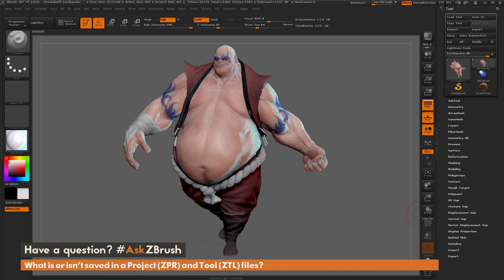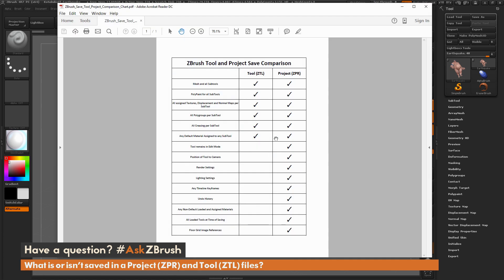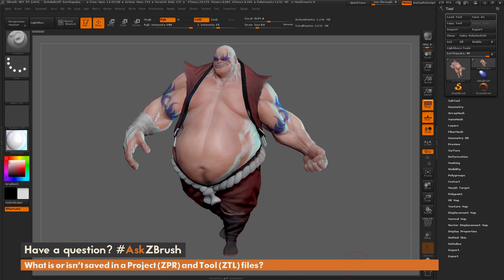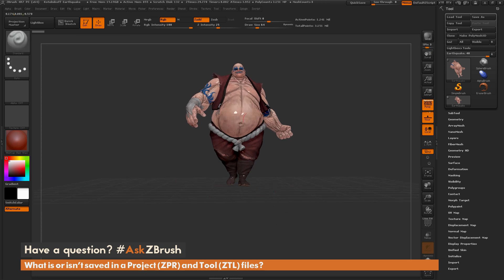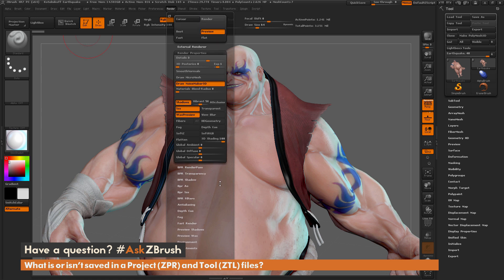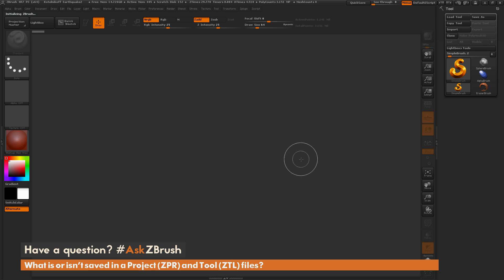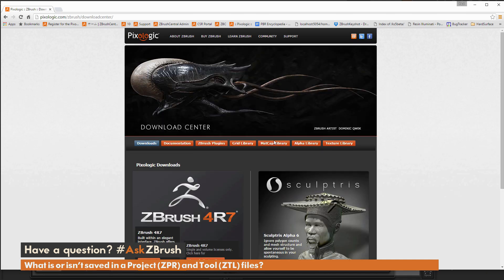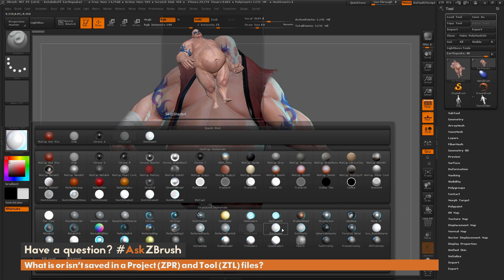AskZBrush- "What is or isn't Saved in a Project (ZPR) and Tool (ZTL) "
AskZBrush- "What is or isn't save in a Project (ZPR) and Tool (ZTL) "